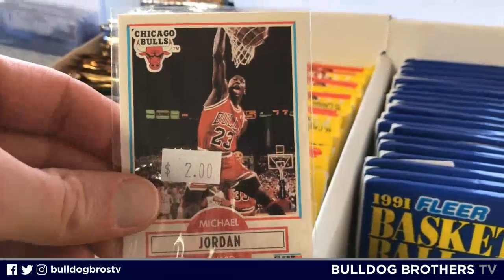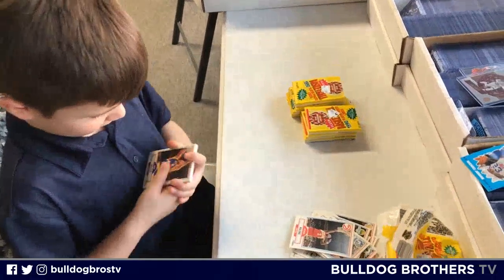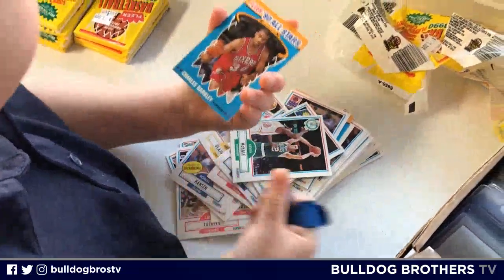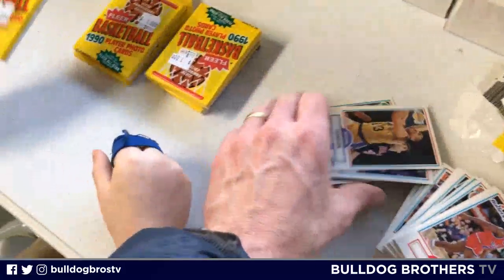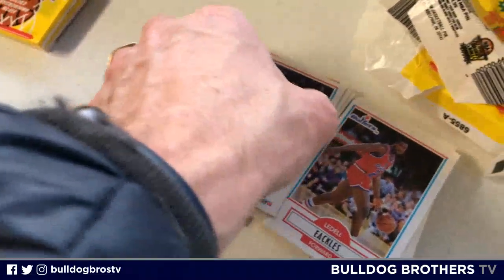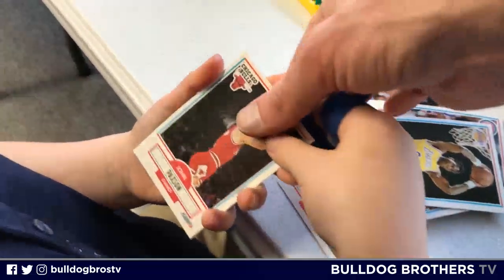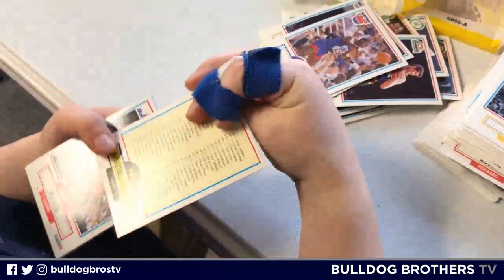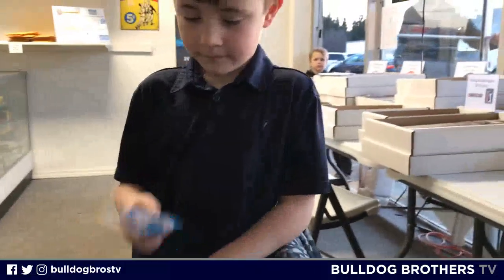1990 FLEER BASKETBALL 10 PACK OPENING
Another local card shop stop to open some vintage basketball cards. This time around it's 10 packs of 1990 Fleer Basketball at Indy Card Exchange. Can we find an MJ within? Watch to find out!